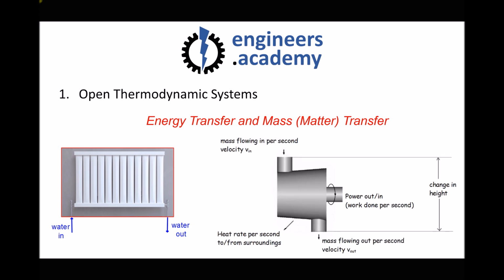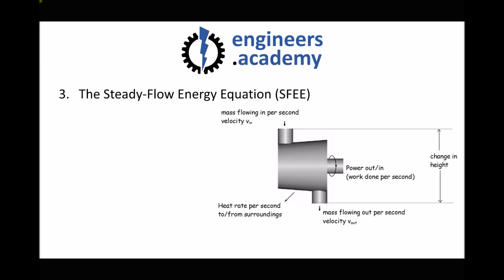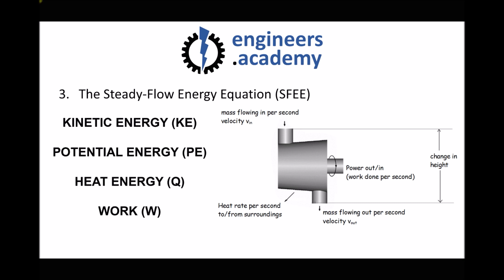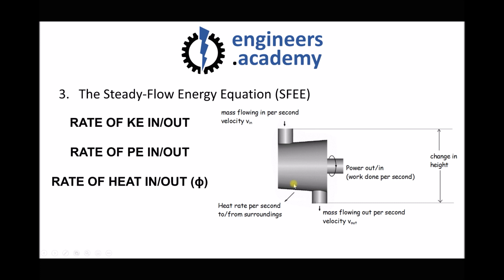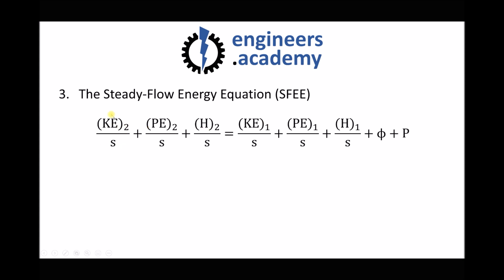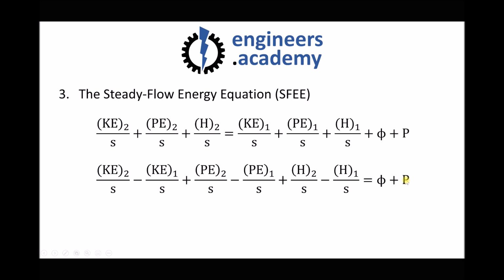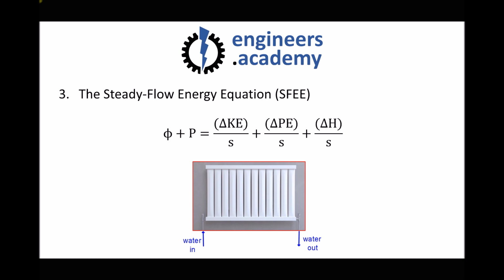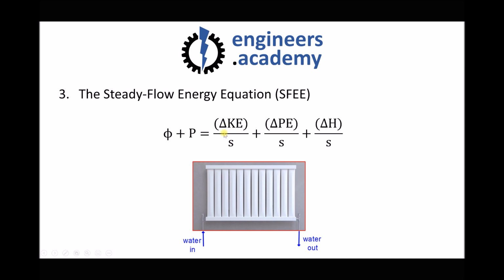First Law of Thermodynamics Applied to Open Systems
This video discusses thermodynamic systems, particularly open thermodynamic systems. You will learn how to derive the steady-flow energy equation (SFEE) for open thermodynamic systems, using the first law of thermodynamics.